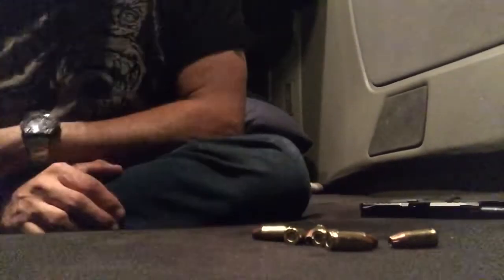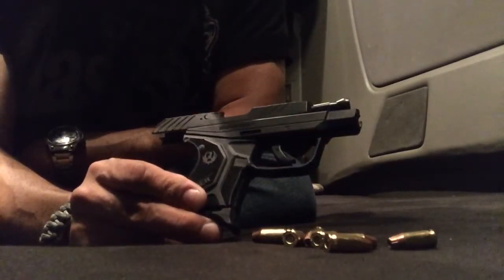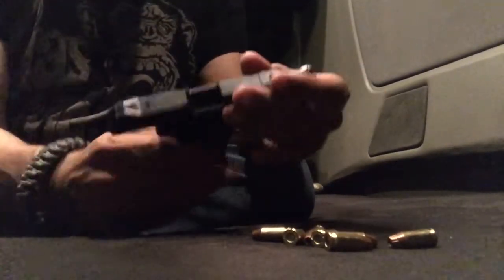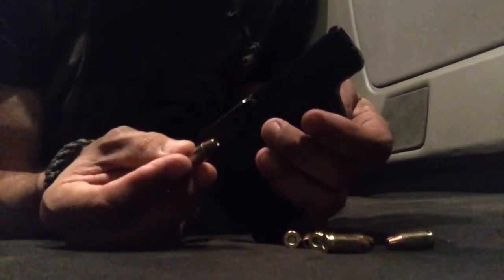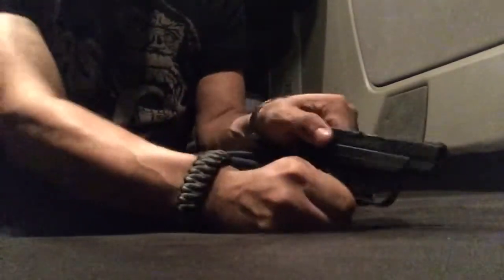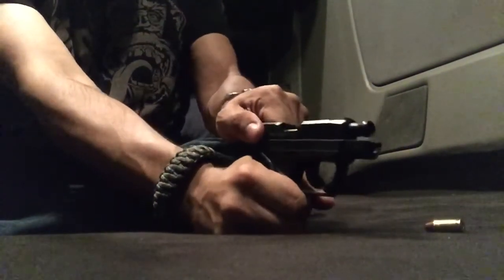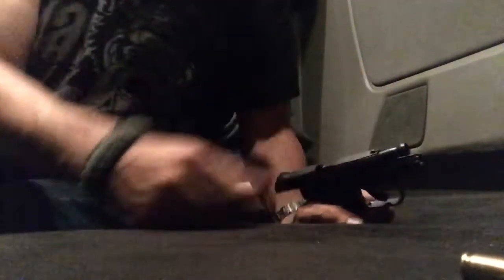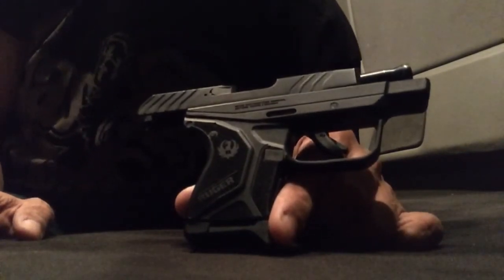Ruger LCP II answer to fail video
Proof that the fail video out there about the LCP II is bogus! For lack of common sense!